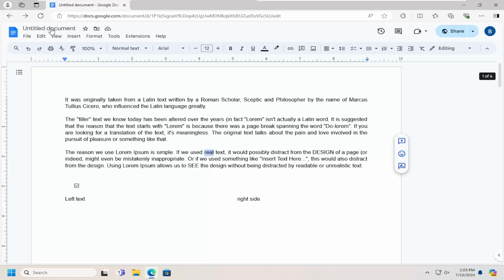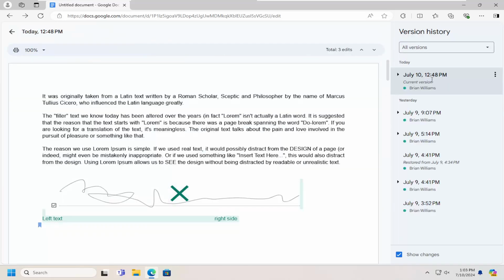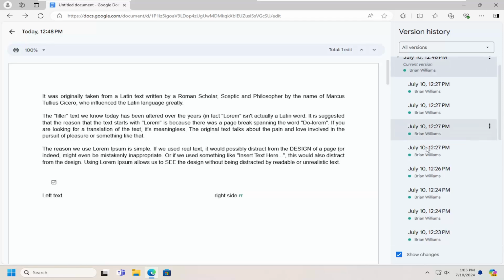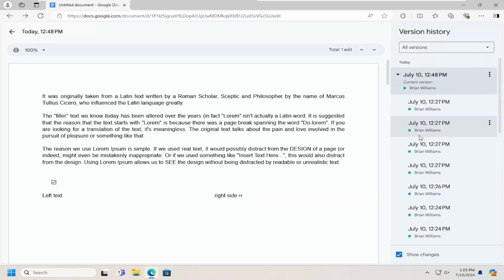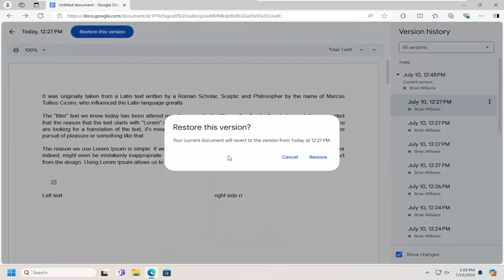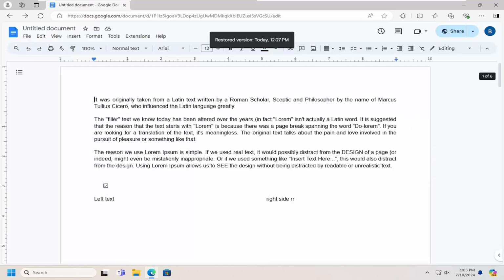How To View Edit History In Google Docs [Guide]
With Google Docs, there's no need to keep multiple drafts of documents. Google Docs stores a running history of every change made to a document with its "Version History" feature.

how to see edit history in google docs app
can you see edit history in google docs
can viewers see edit history in google docs
who can see edit history on google docs

Editing happens one revision at a time, but what if you feel like a previous version was better in some way? With Google Docs version history, you can review what changes were made, so you can easily grab that one paragraph you regret deleting or even restore your document entirely to a previous version. Here's how.